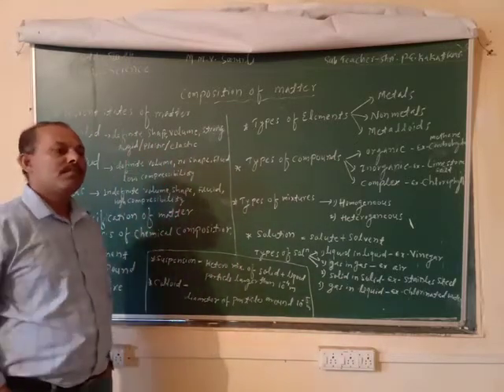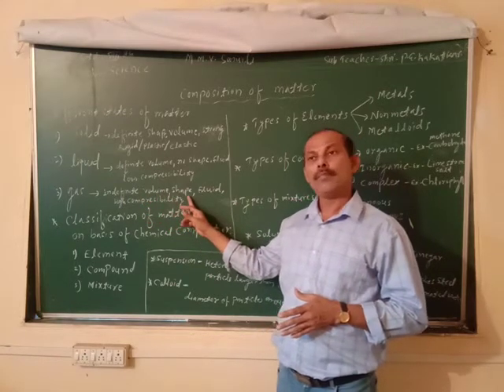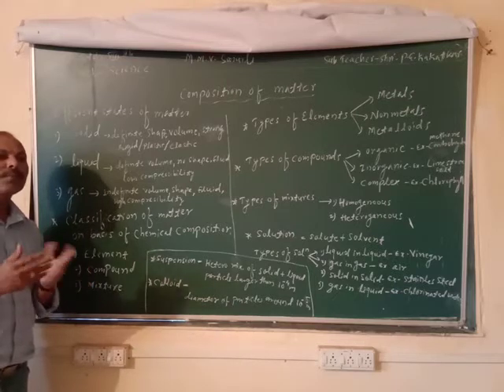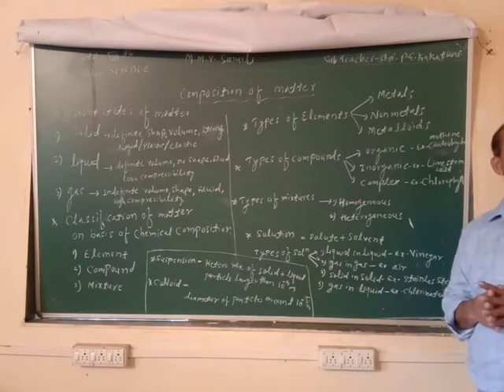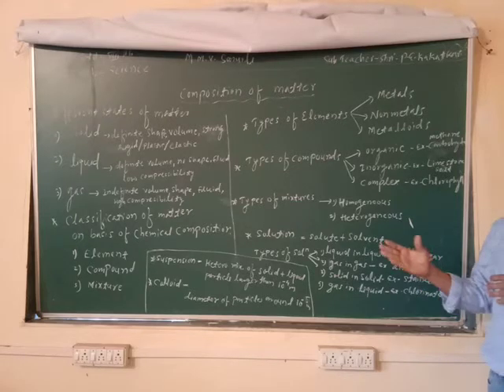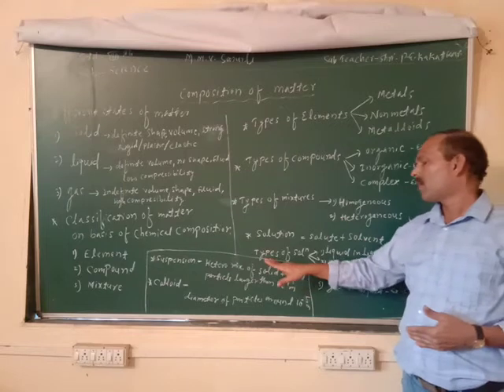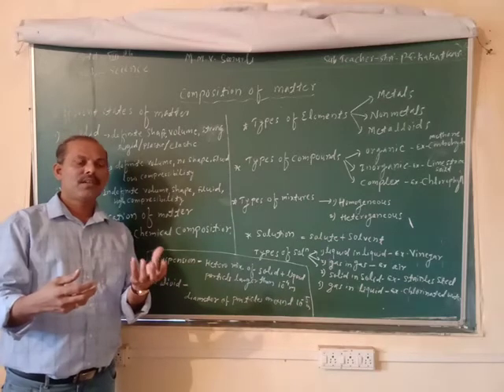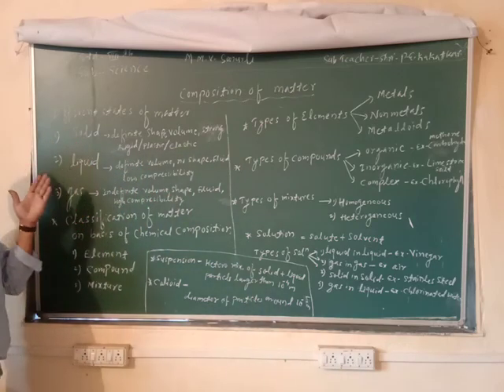8th science - Composition of matter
Video created by:
Shri P.G.Kakatkar
Mauli madhyamik vidyalay sonurli (Sindhudurg)